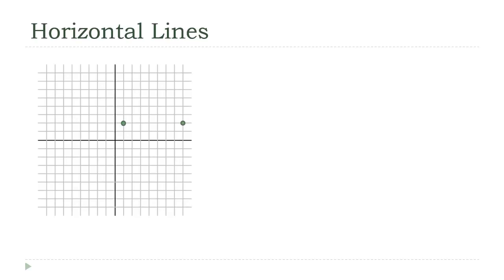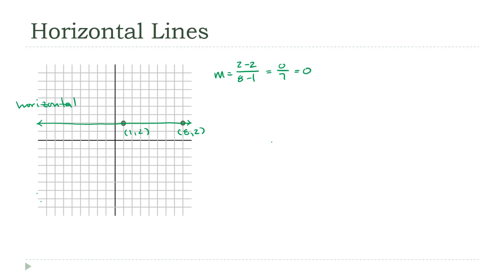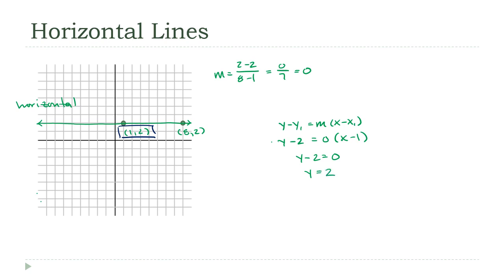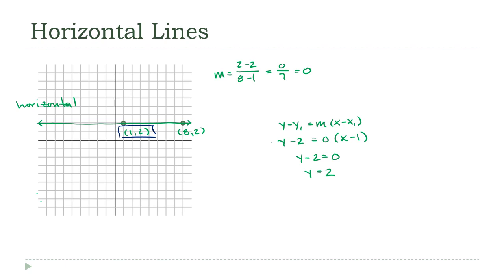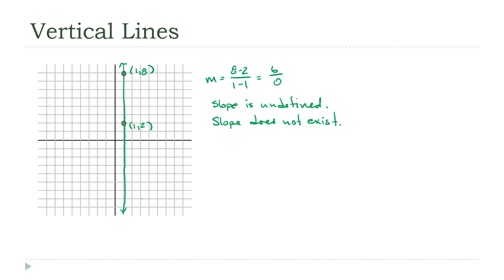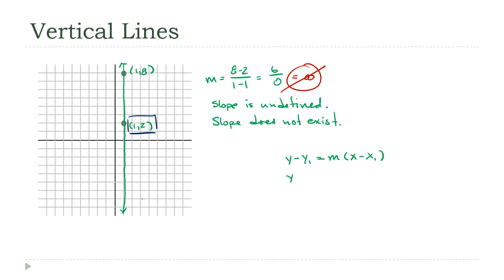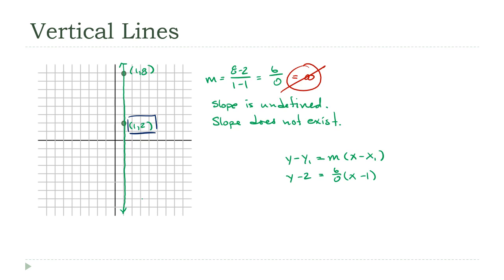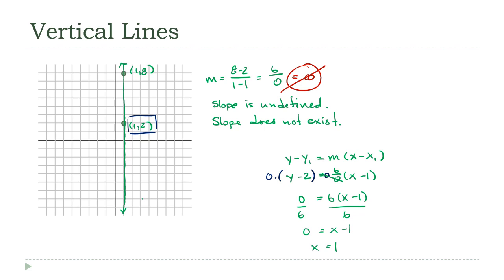Vertical and Horizontal Lines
Vertical and horizontal lines represent two special cases of a linear equation. This lecture explains the difference and discusses some of their properties including their slopes and their equations.